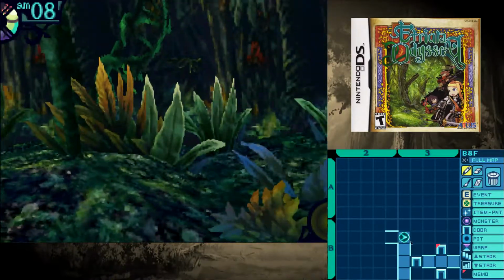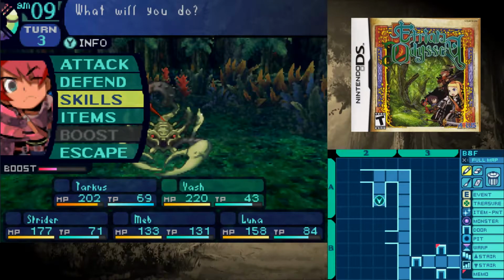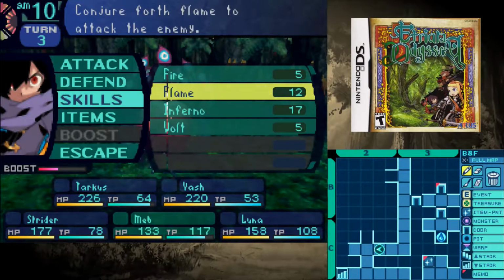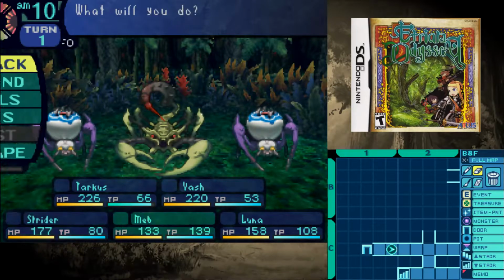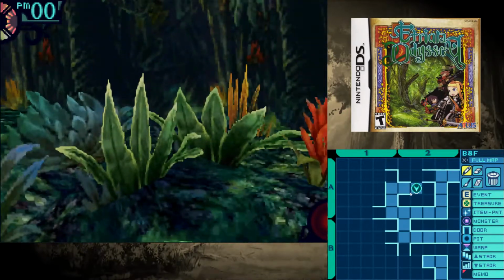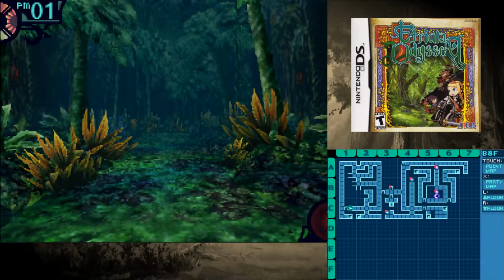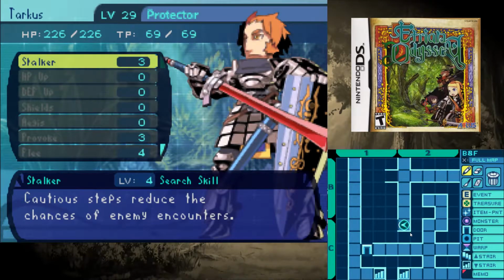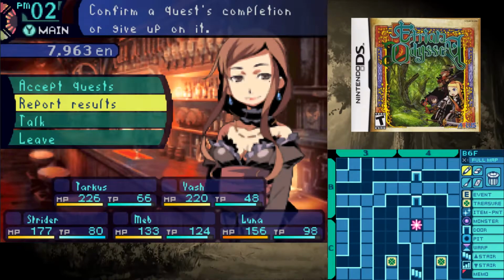Let's Play Etrian Odyssey Part 64